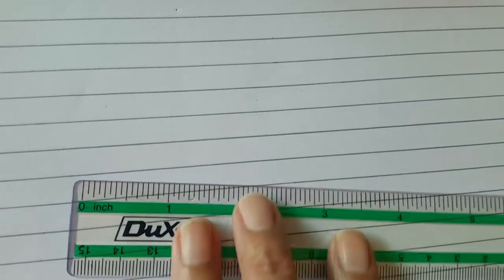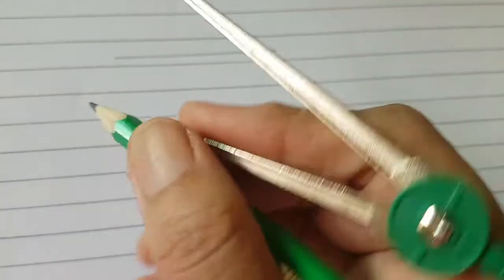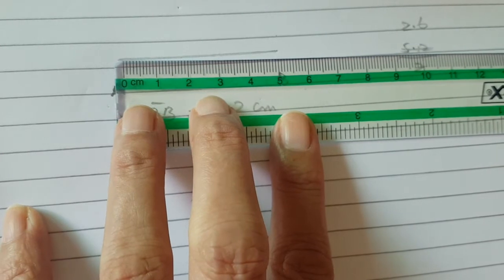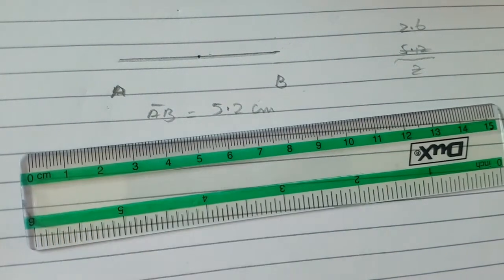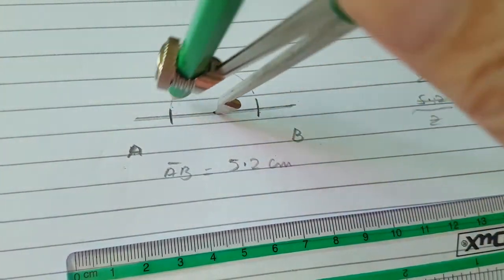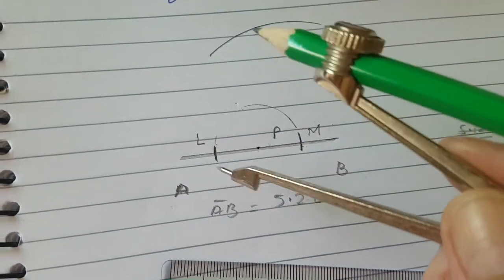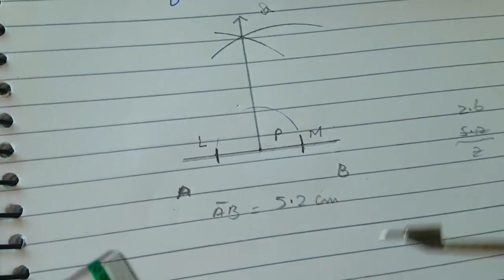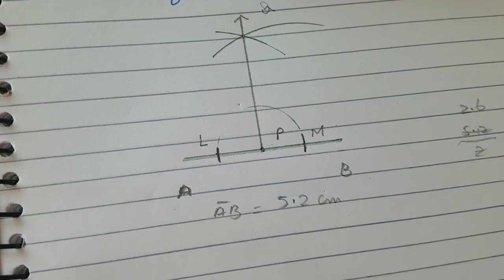Exercise 11b | Question 2 | Chapter#11 | Geometry | Class 6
In this video you will find the solution for Question 2 of Exercise 11b
Dated: Jul 2, 2020